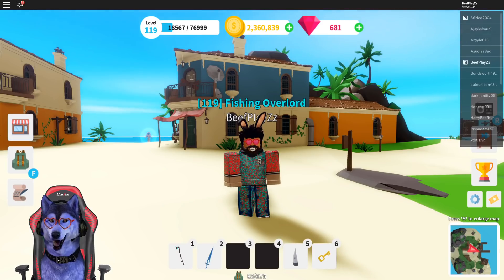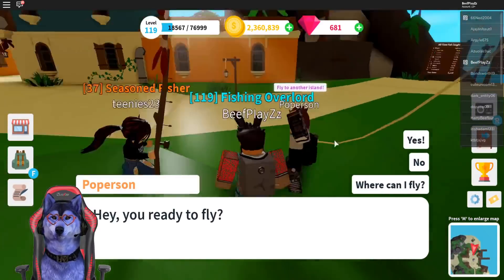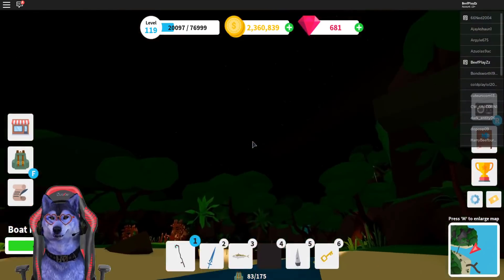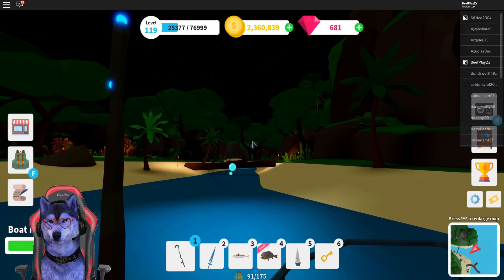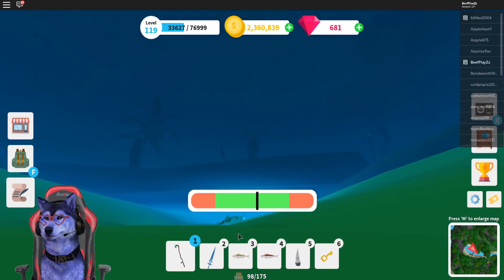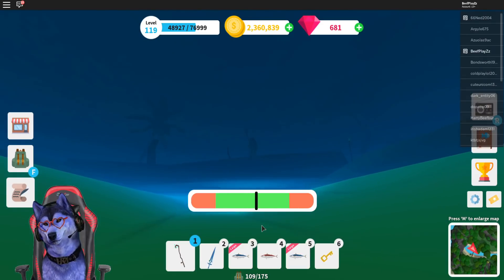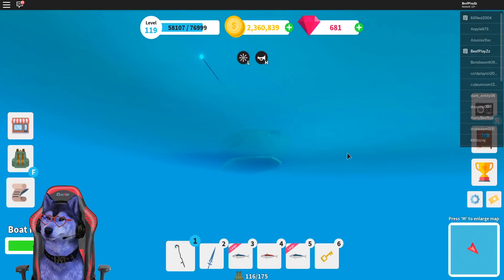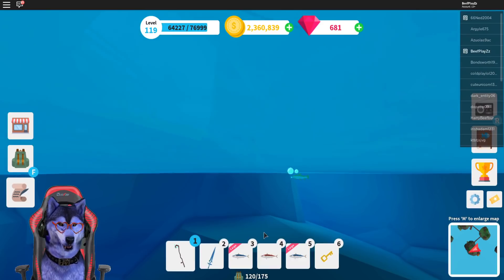How To Catch LOTS of MYTHIC FISH In Fishing Simulator - ROBLOX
Game Link: Roblox - (Fishing simulator)